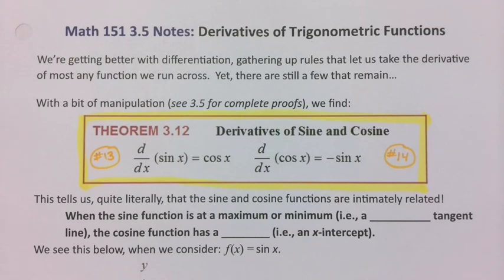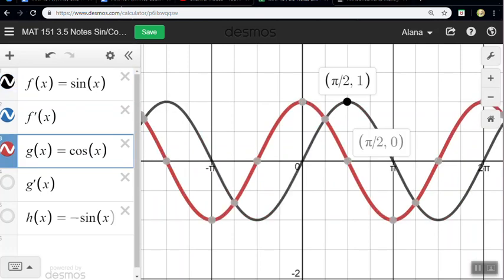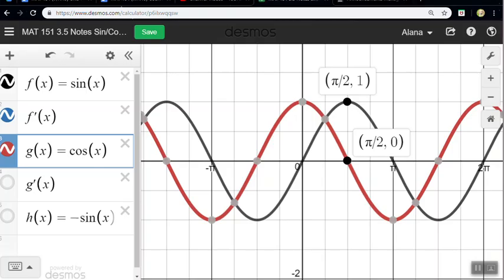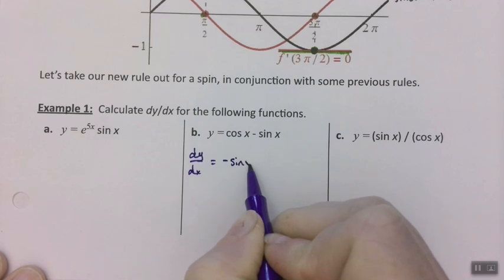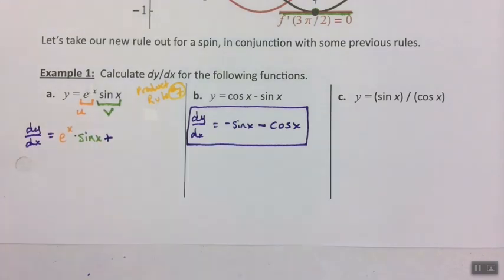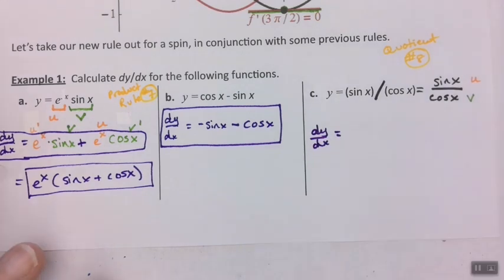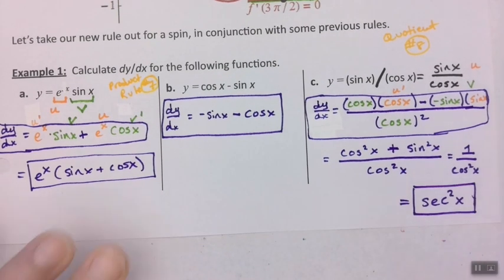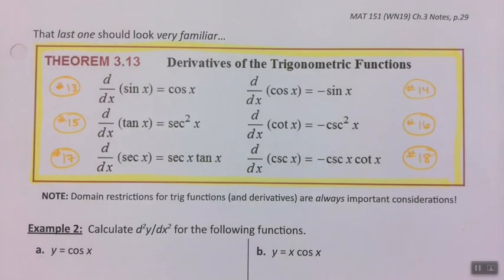MAT 151 3.5 Notes Part 1 of 2 (WN19)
3.5 Notes: Derivatives of Trigonometric Functions